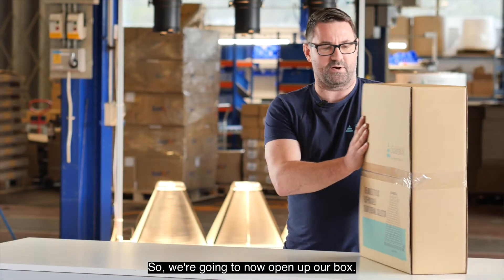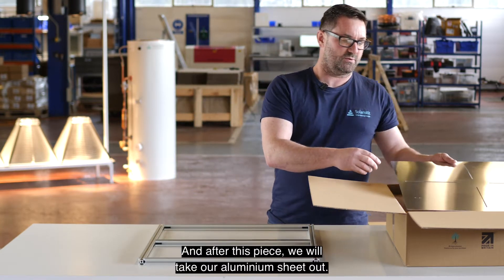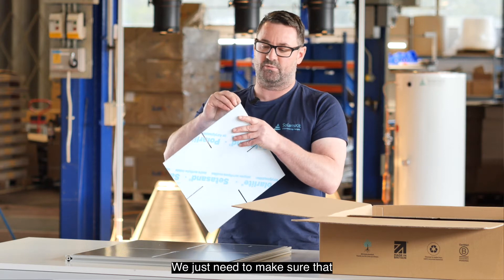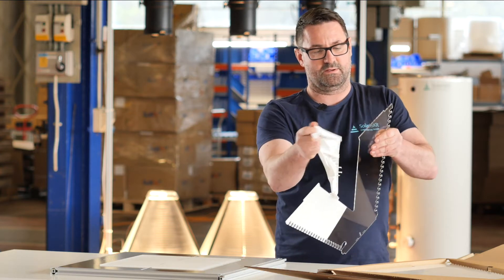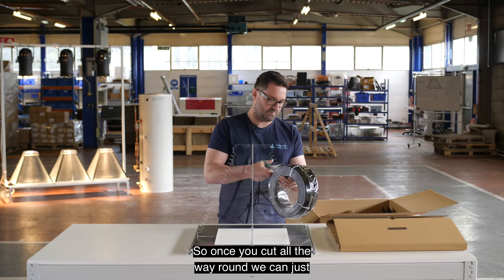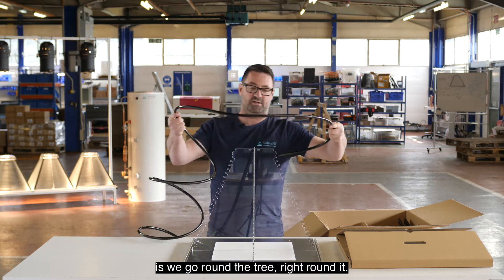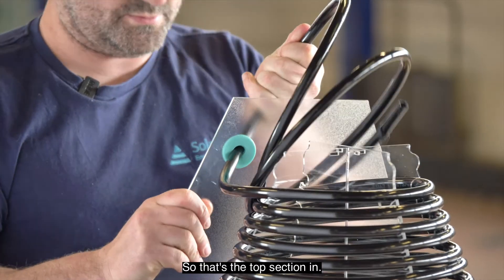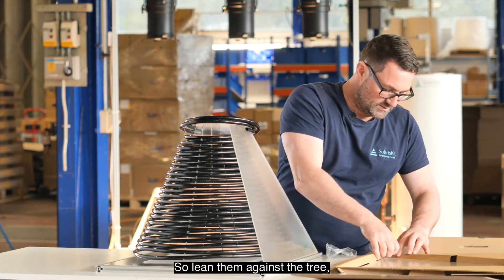How to assemble the SolarisKit solar collector: The first flat-packable solar thermal collector.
Watch our step-by-step guide to assemble the SolarisKit S400 solar collector. After assembly your solar collector can be used for w range activities including swimming pool heating and the supply of hot water for bathing, cleaning, and laundering clothing.